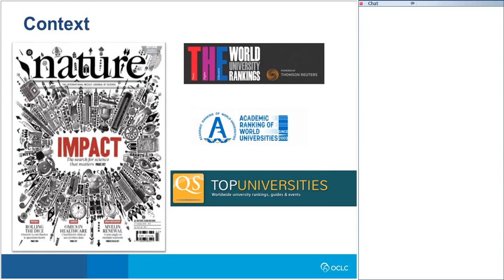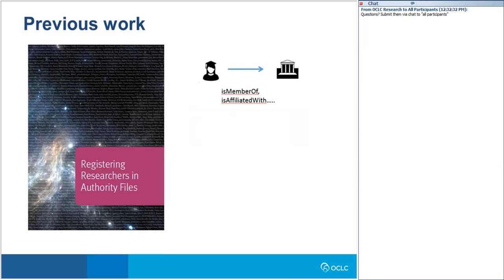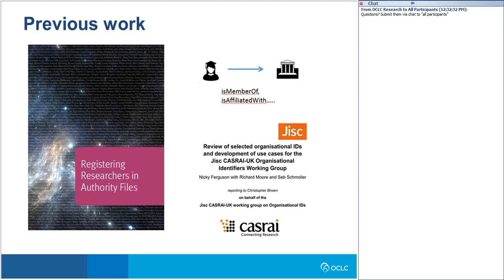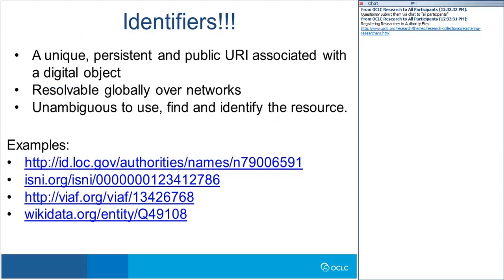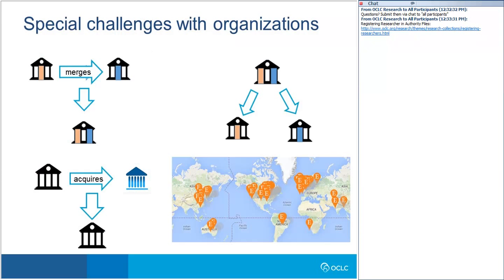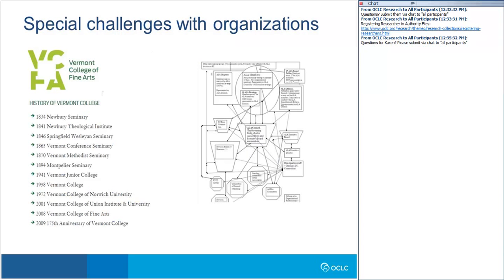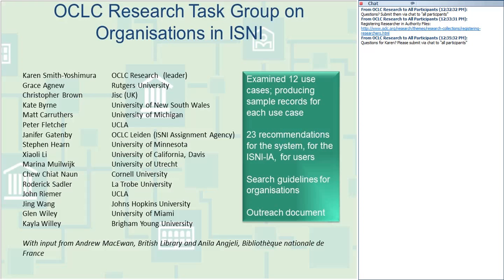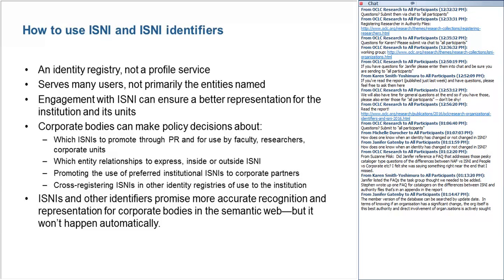Addressing the Challenges with Organizational Identifiers and ISNI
This webinar will be of interest to academic administrators eager to more accurately aggregate the scholarly output of their institutions; to linked data implementers who need to represent relationships between and among organizational entities; and to all librarians who have had to associate a work’s creator with an institutional affiliation.

An organizational identifier— a unique, persistent and public URI associated with the organization that is resolvable globally over networks via specific protocols—provides the means to both find and identify an organization accurately and to define the relationships among its sub-units and with other organizations.